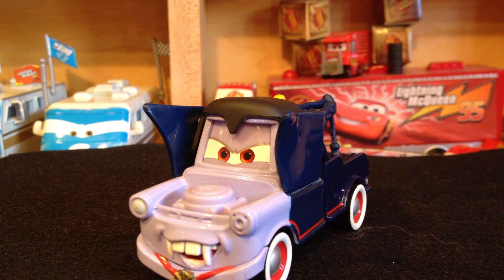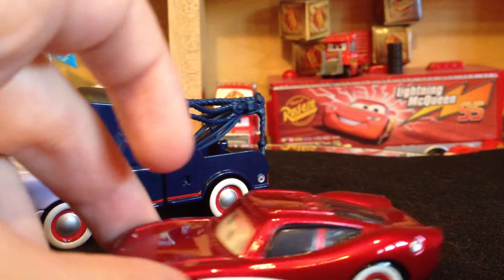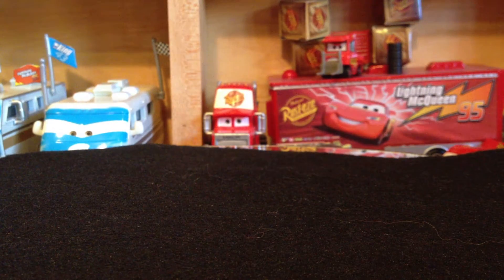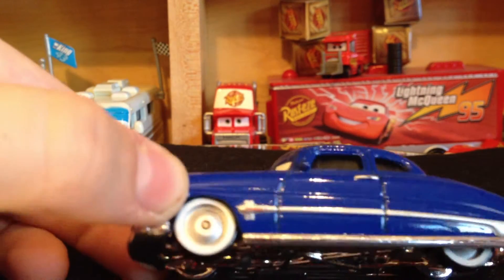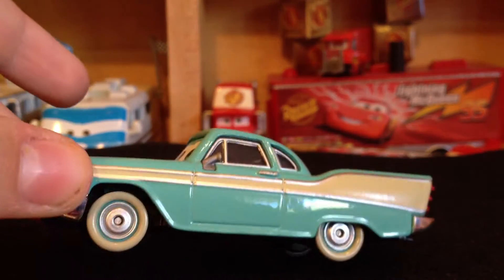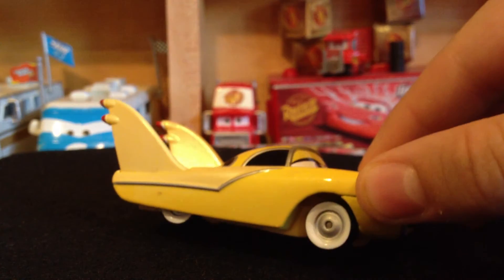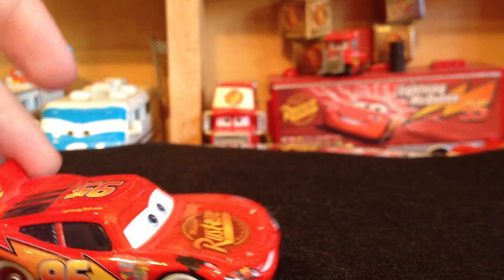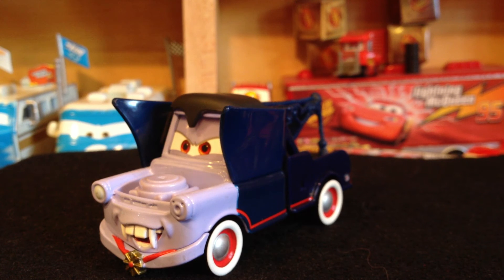Mattel Disney Cars White Wall Models Ever Released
Chad Anderson said in a comment that Dracula Mater was the second car to have white wall tires, being the first one was Cruisin Lightning McQueen. There are actually a few more, I'm glad Chad posted that comment so I could inform people who may not know about the other releases. Also, I forgot to show the Gold Criusin Lightning McQueen, but he is just like the regular version in gold.